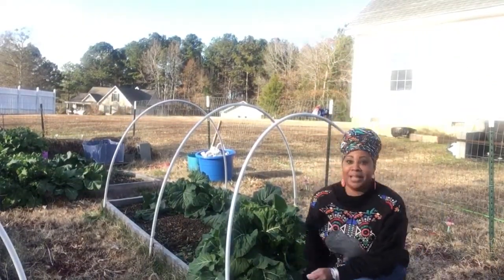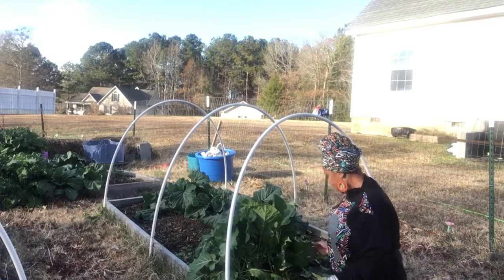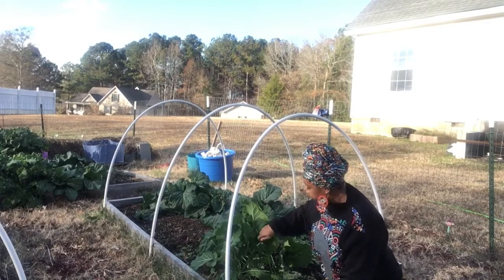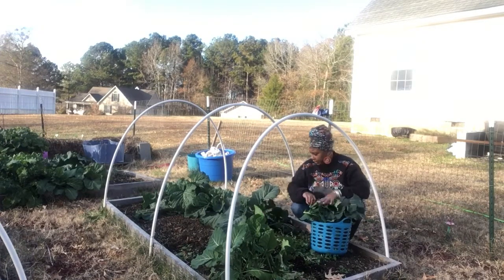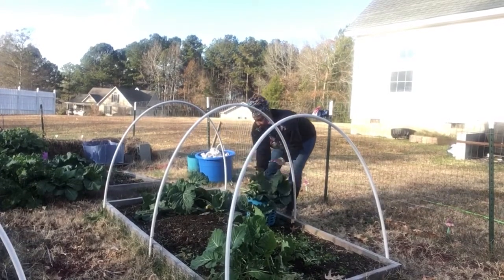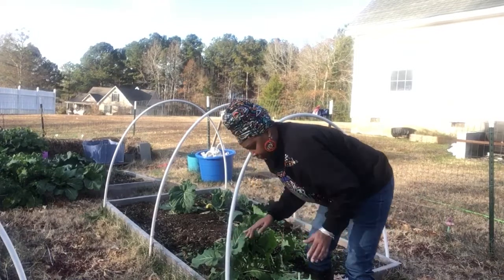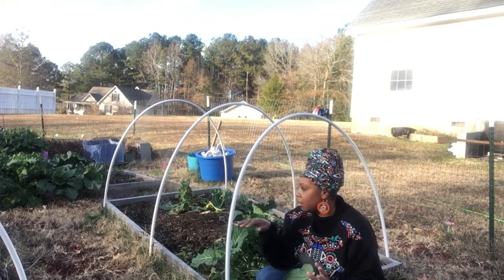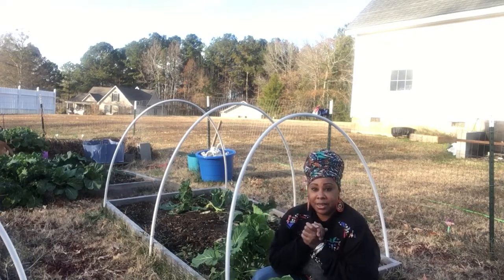Homestead Harvest! Dec.2019 COLLARDS GREENS!